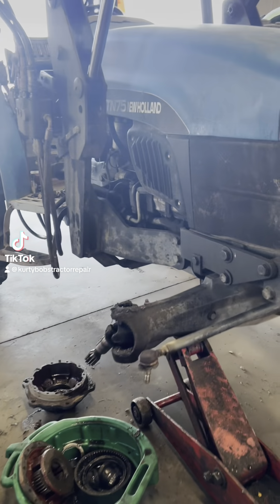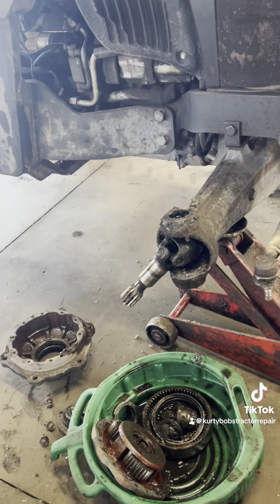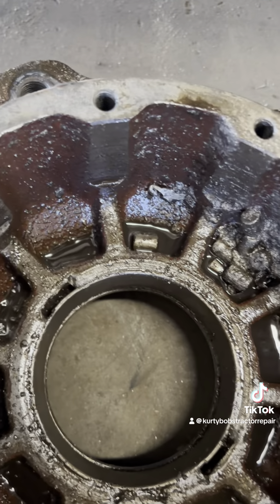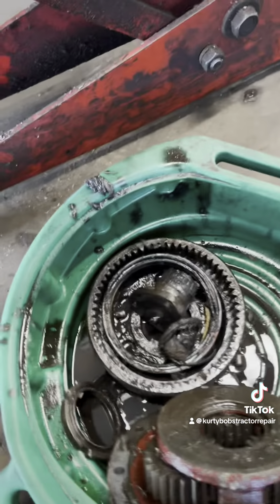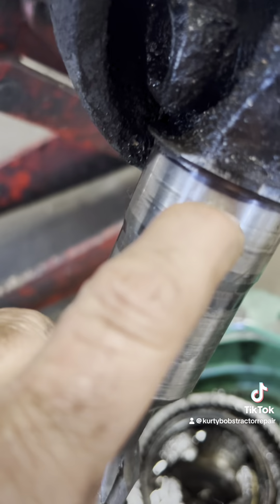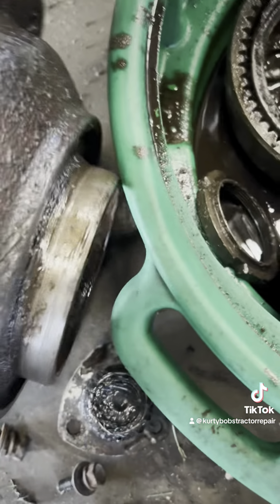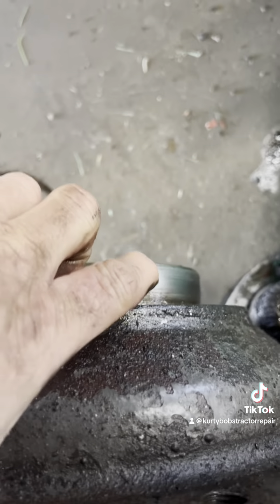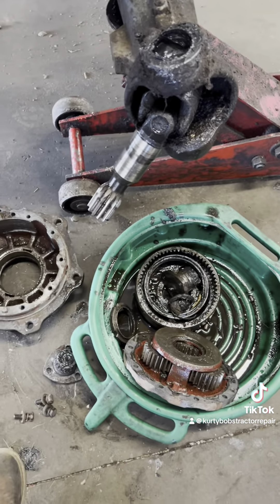New holland MAJOR DAMAGE